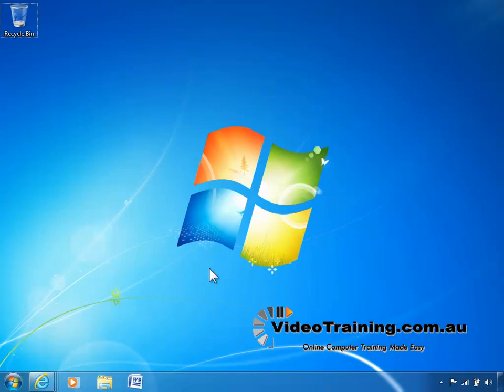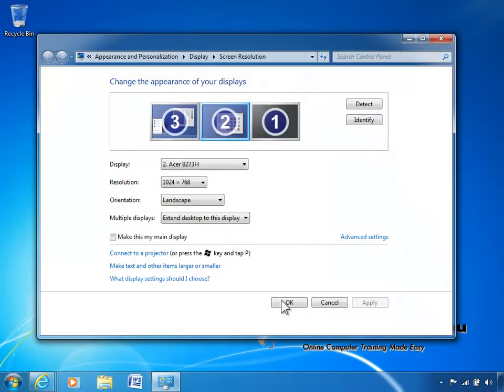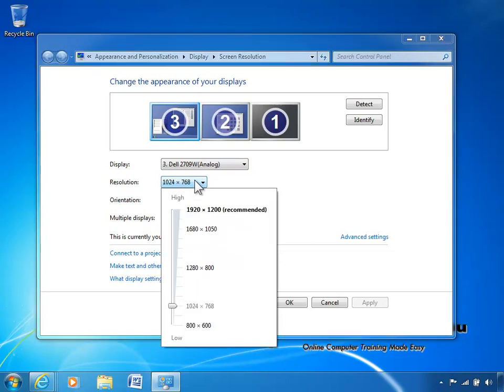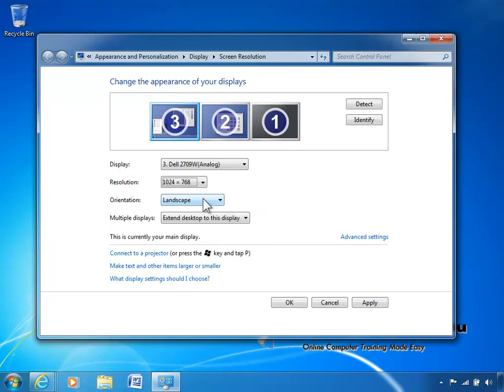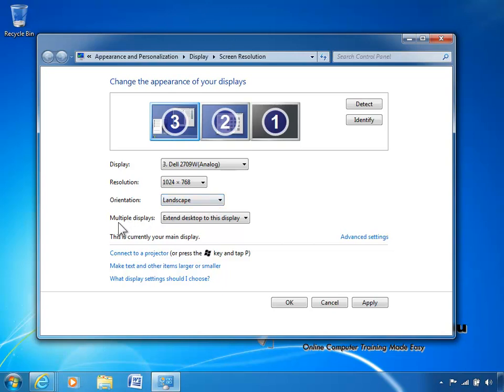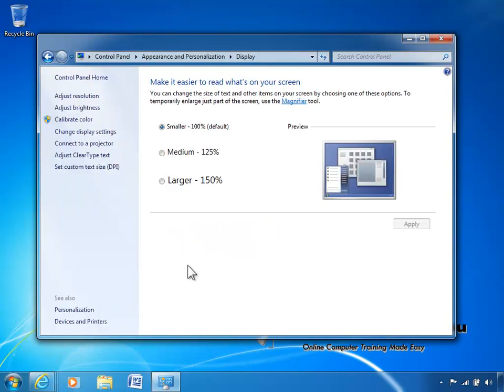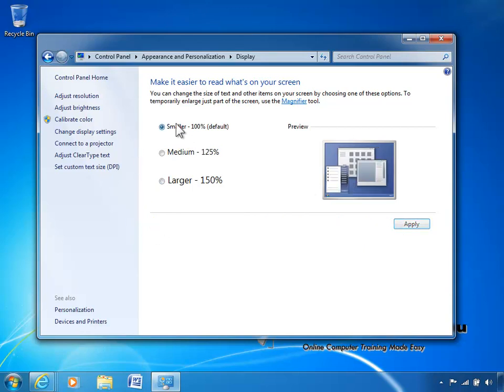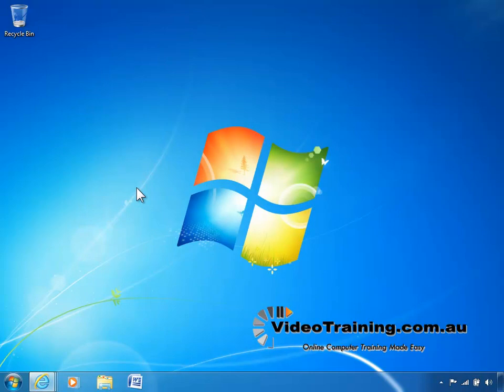Adjusting screen related settings in Windows 7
In this video we look at how to change the screen resolution and other related settings in Windows 7